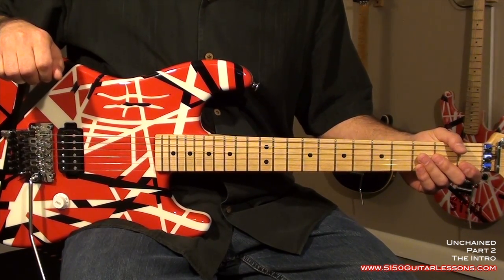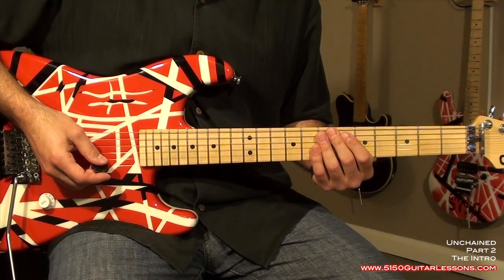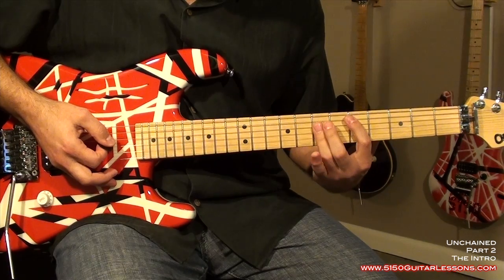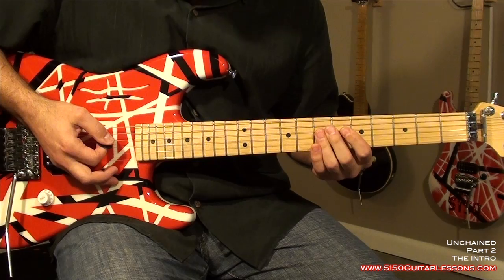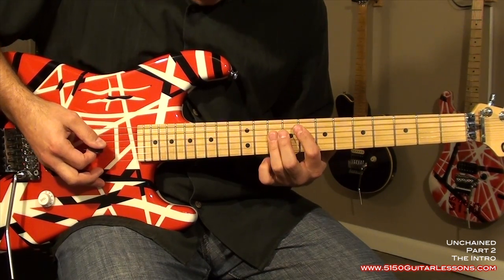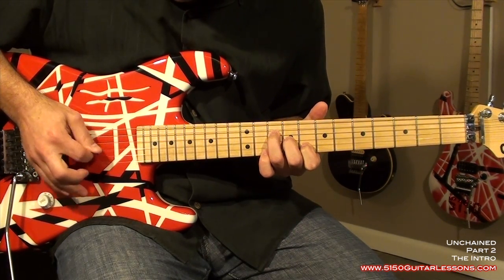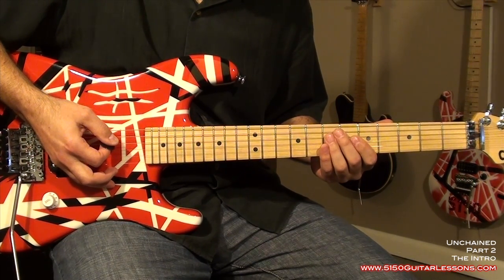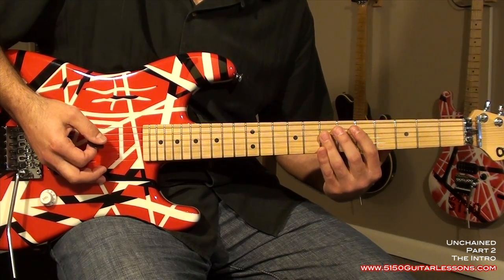How to play 'Unchained' - Van Halen - lesson (sample)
Guitar Used: EVH Art Series by Charvel